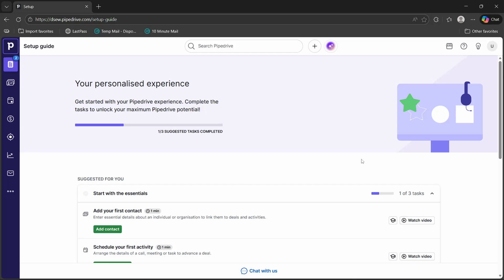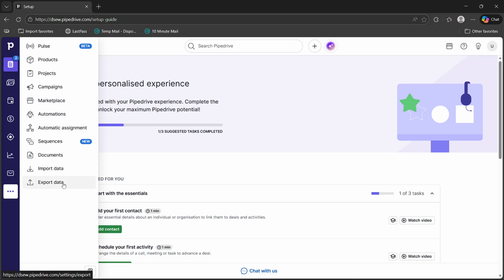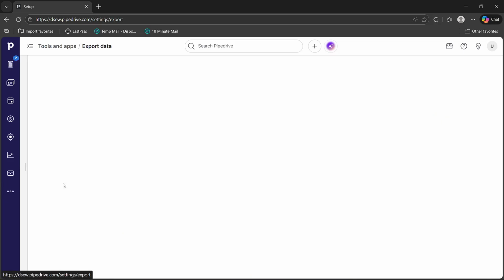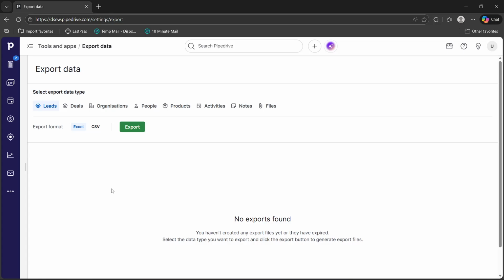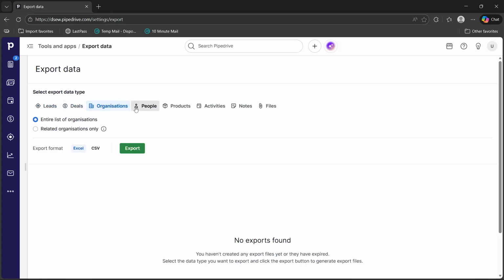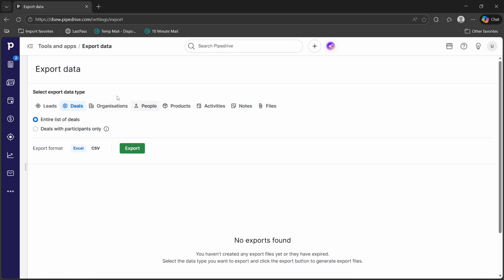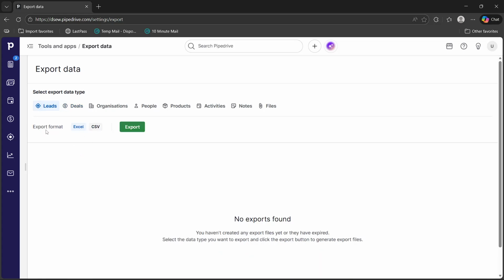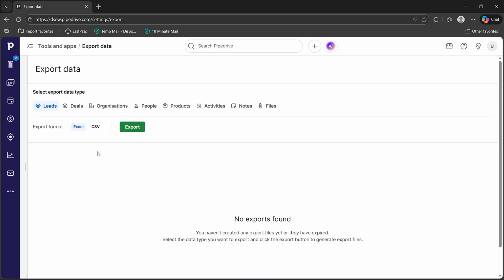How to Export Data From Pipedrive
In this video, I'll show you how to download data from pipedrive. The method is very simple and clearly described in the video. By following all the steps in the video, you'll be able to easily learn how to download data from pipedrive.